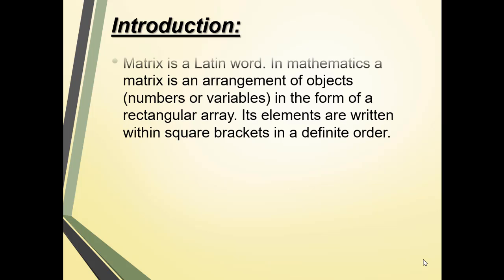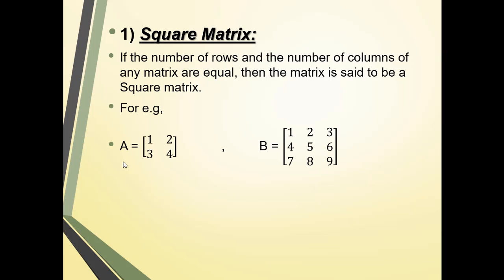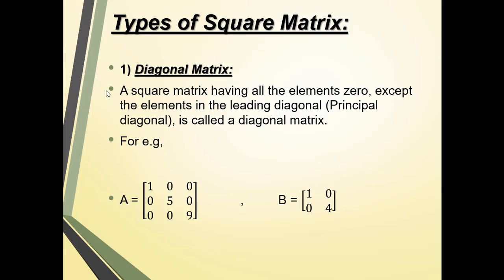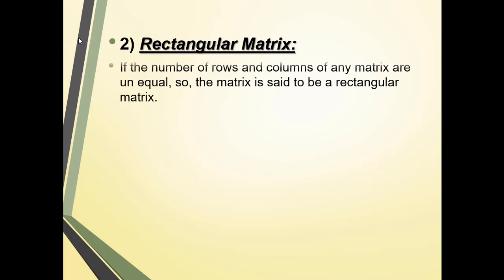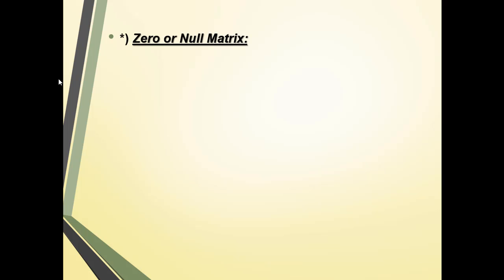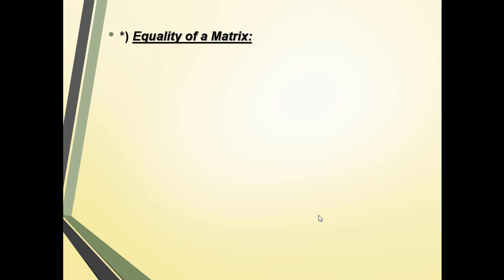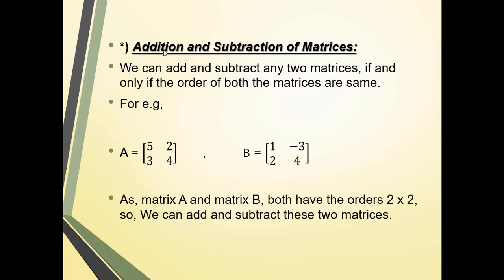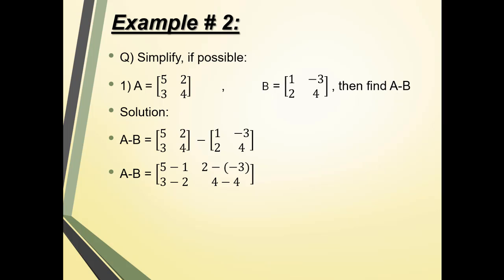Mathematics Lecture#8 Grade X (Matriculation)